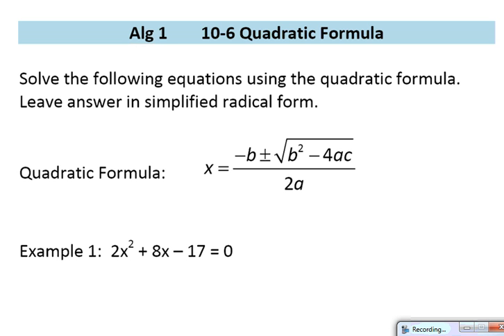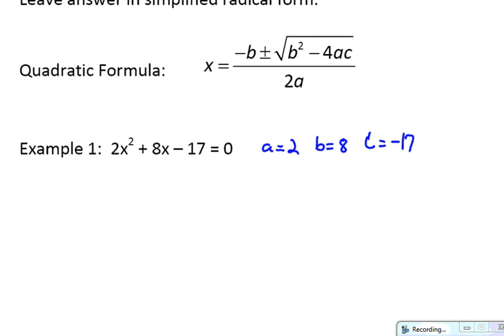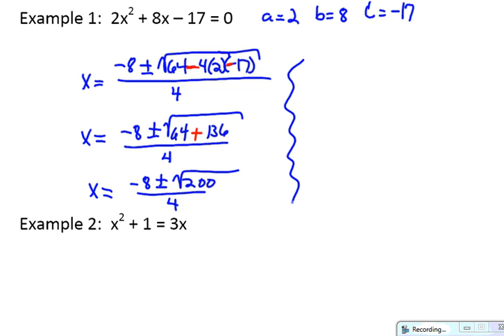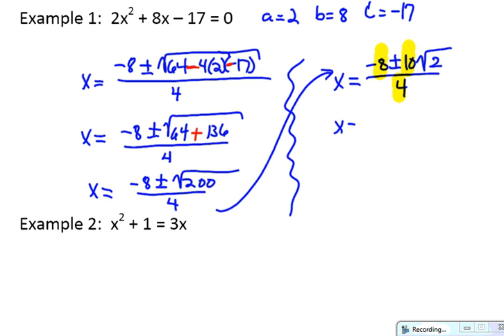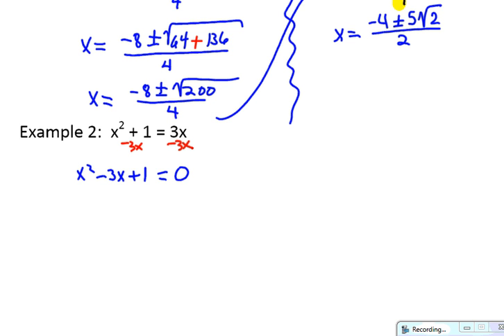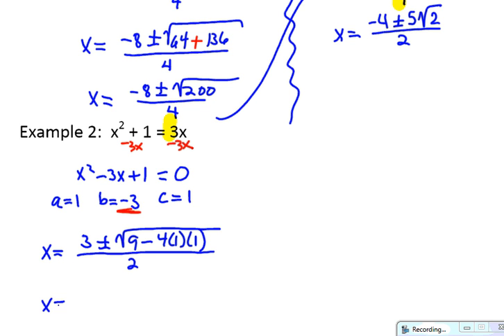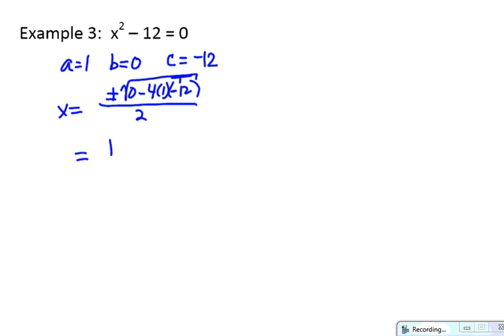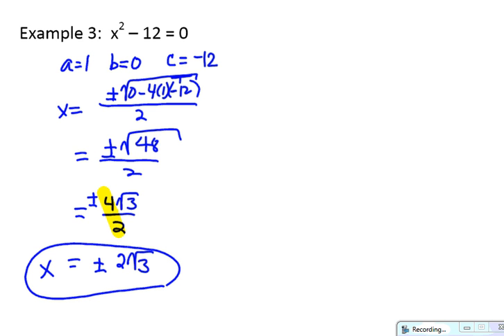A1 Video Notes 10 6 quadratic formula